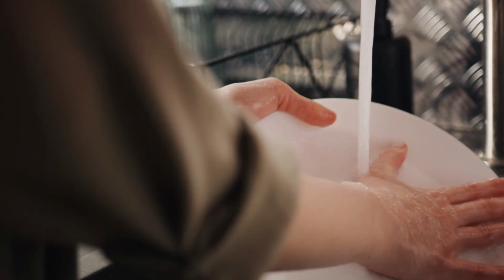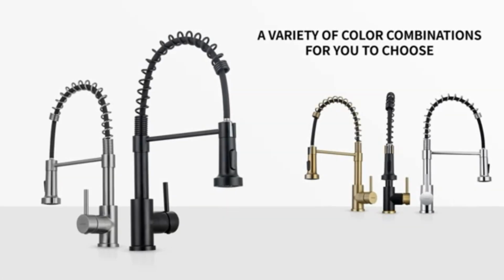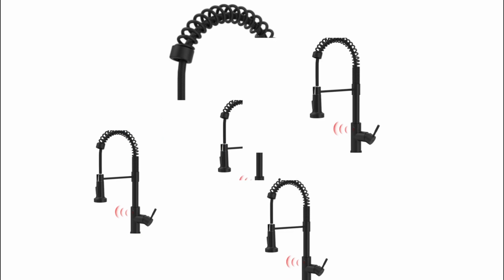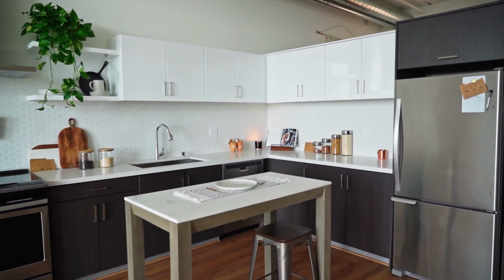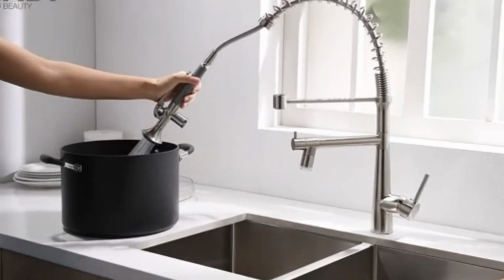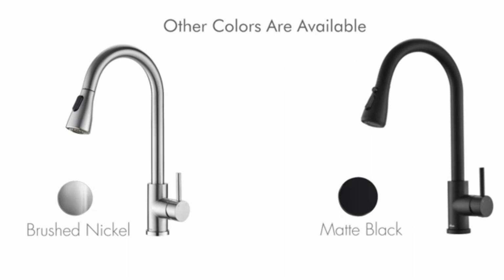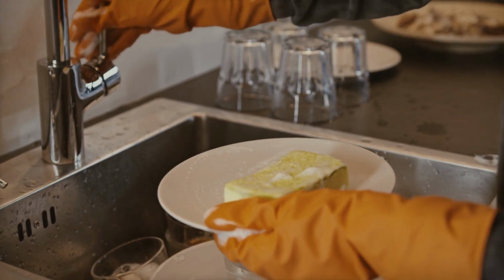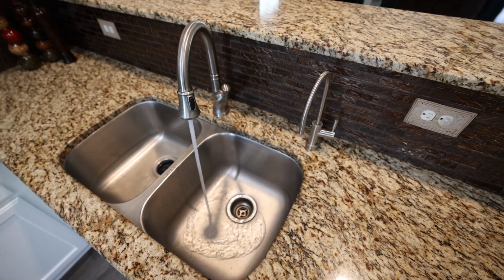Kraus Faucet Leak Fix: Troubleshooting Common Problems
Stop that dripping Kraus faucet!

This video guides you through troubleshooting common leaks in Kraus kitchen and bathroom faucets. We'll identify the source of the leak and show you simple DIY repairs to get your faucet functioning perfectly again.

Save money on a plumber and enjoy the satisfaction of fixing it yourself!

Here's what you'll learn:

Identifying common Kraus faucet leak types
Step-by-step repair instructions for DIY fixes
Tips on finding replacement parts for your specific Kraus faucet model

Don't let a leaky faucet drive you crazy! Watch now and get your Kraus faucet fixed fast!

👉Best Kitchen Faucet: ✅✅✅ (Amazon)✅✅✅

✅FORIOUS Kitchen Faucets:(Amazon)

✅OWOFAN Kitchen Faucet with Pull Down Sprayer:(Amazon)

✅Kicimpro Brushed Nickel Kitchen Faucet:(Amazon)
✅Havin Gold Kitchen Faucet with Pull Down Sprayer:(Amazon)

Search terms and questions you might be thinking of related to Kraus Faucet Leak Fix: